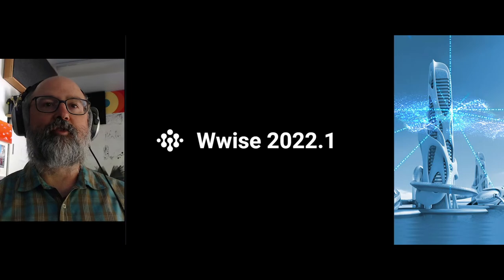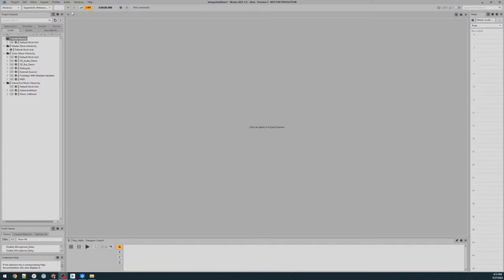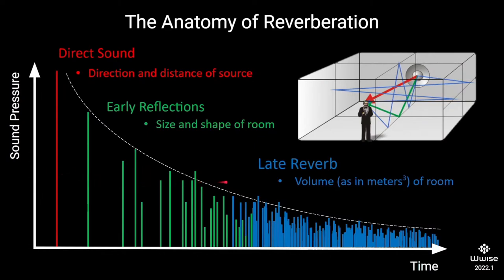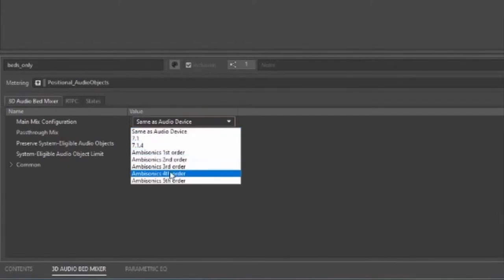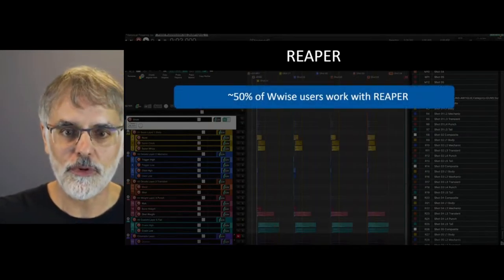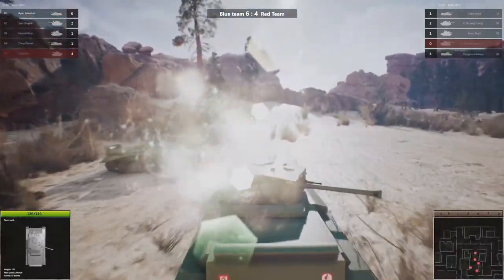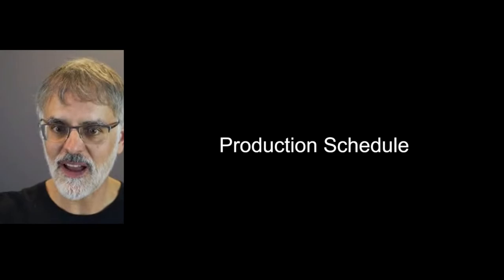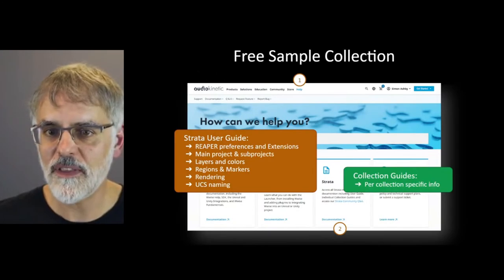Wwise Worldwide Online Expo 2022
Date & Time: October 12th at 2pm ET / 11am PT

Join us at Wwise Worldwide Online Expo! For this year's online reunion, the Audiokinetic team will be going in depth with what's new in Wwise 2022.1, as well as announcing a new product for the very first time! It's not a plug-in, it's not an application, and it's not directly related to Wwise... but we think you'll love it!

00:00:00 Stream Start
00:05:22 Event Start
00:05:50 Introduction and Livestream Schedule, Damian Kastbauer
00:06:53 Wwise is free for indies
00:07:11 Wwise 2022.1 Schedule
00:08:15 Editing Workflow, Bernard Rodrigue & Damian Kastbauer
00:22:48 Auto-Defined SoundBanks, Michael Cooper
00:37:26 Reflect Simplified, Thalie Keklikian
00:47:31 3D Audio Bed Mixer, Philippe Milot
00:55:46 Future Livestream Schedule, Damian Kastbauer
00:59:22 Introduction Head of Product, Simon Ashby
01:03:33 Strata Product Video
01:04:38 Strata Overview, Simon Ashby
01:19:29 Strata Production Partner Introduction, Simon Ashby
01:22:21 Strata - Behind the Scenes Video
01:28:43 Interview, Boom: Pierre Langer  & Axel Rohrbach
01:39:30 Strata Production Schedule & Collections Overview, Simon Ashby
01:44:19 Strata Business Model and Subscription Pricing, Simon Ashby
01:47:50 Strata Recap, Simon Ashby
01:48:27 Strata Free Sample Collection Overview, Simon Ashby
01:56:11 Strata Q&A, Simon Ashby & Damian Kastbauer
02:06:10 Future Livestream Schedule (Reprise), Damian Kastbauer
02:08:22 Audiokinetic In-Person Events, Damian Kastbauer
02:12:00 End